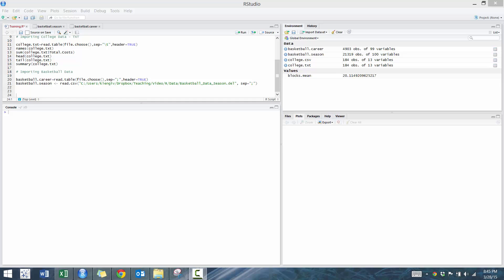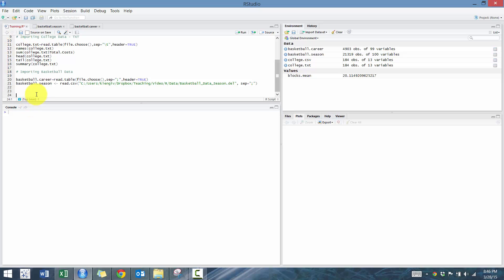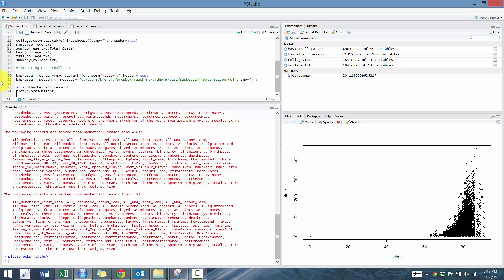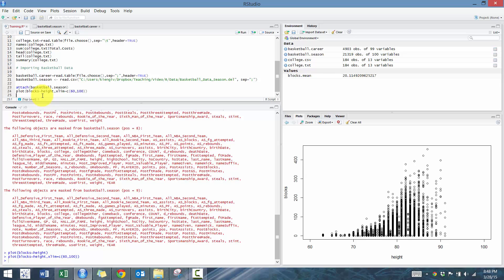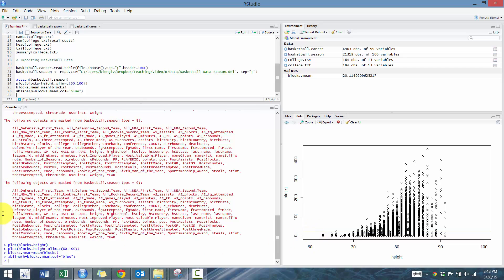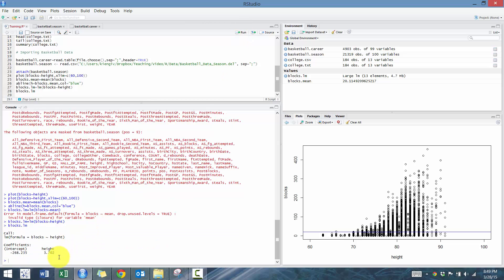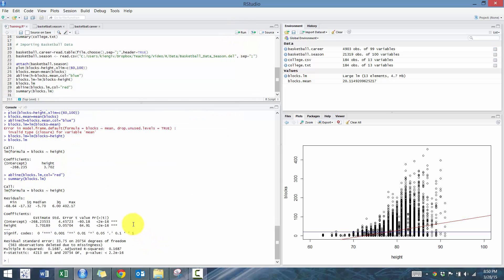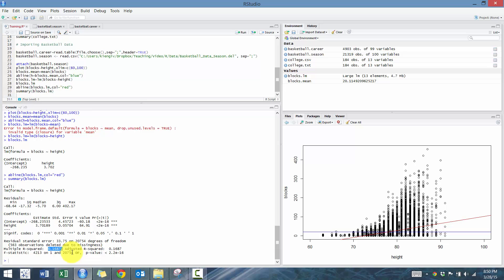Introduction to R Programming - Module 3 (Linear Regression)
In this video I will be showing you how to perform linear regression in R